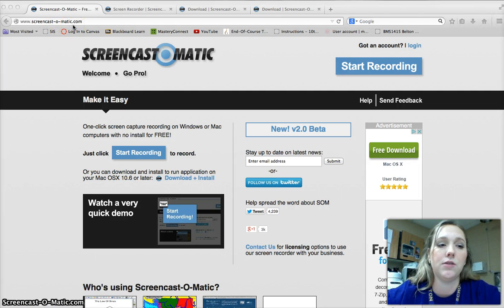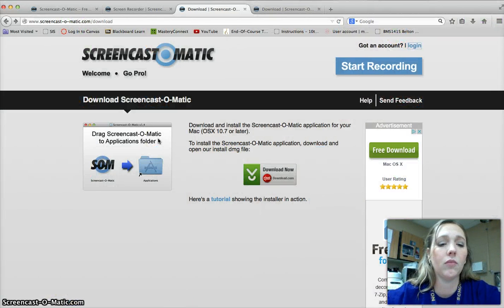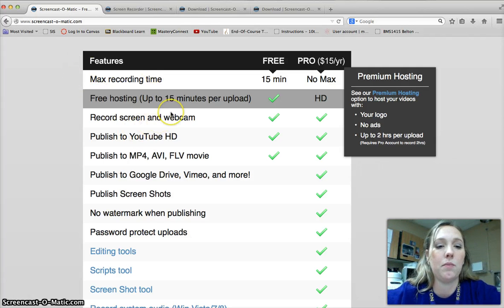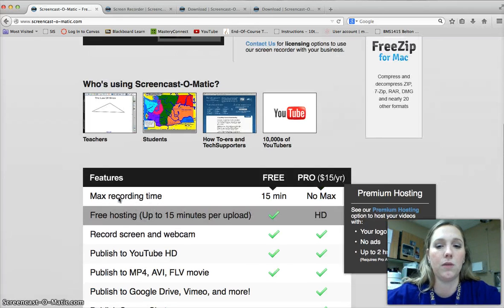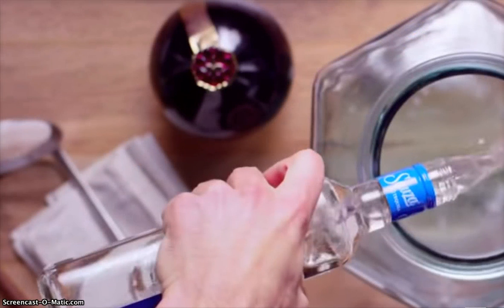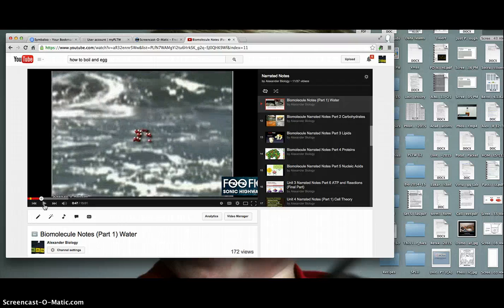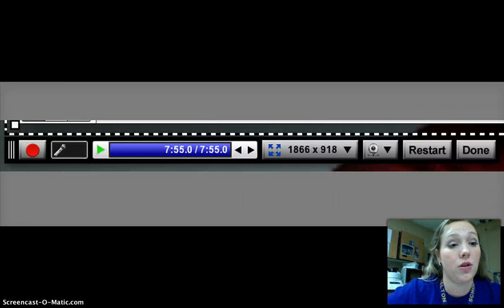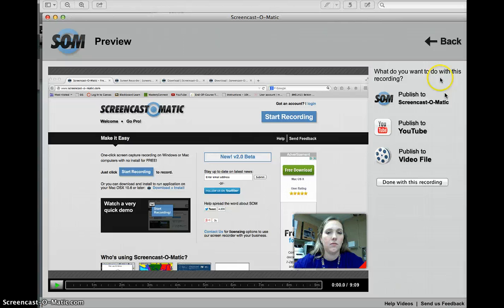Screencast-O-Matic How to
PD on how to use the screen casting app Screencast-O-Matic.